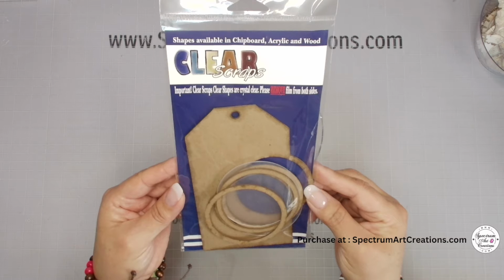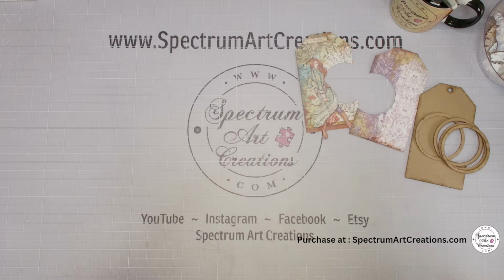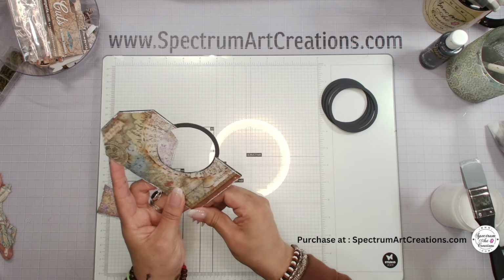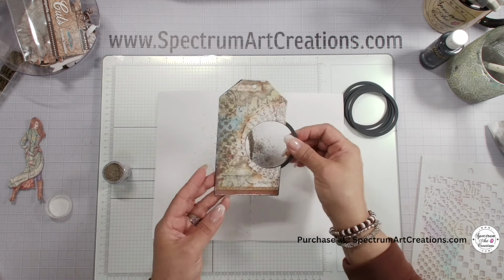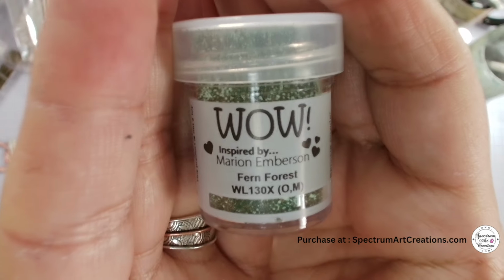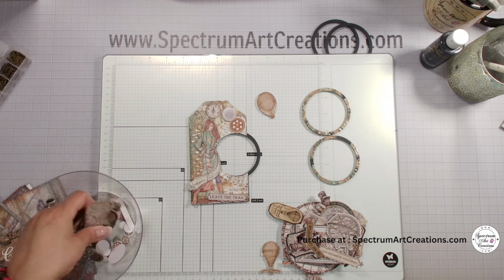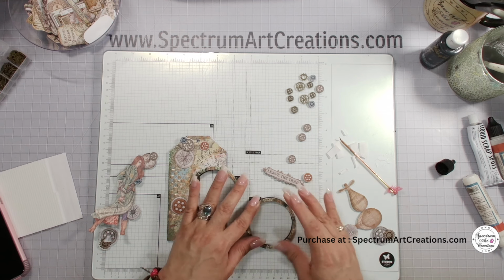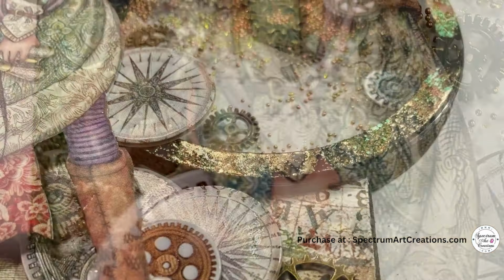Distress Using Embossing Powders Shaker Tag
The products featured, plus thousands more are available in our online store.

(1 per customer)